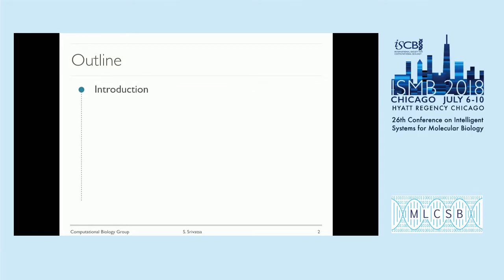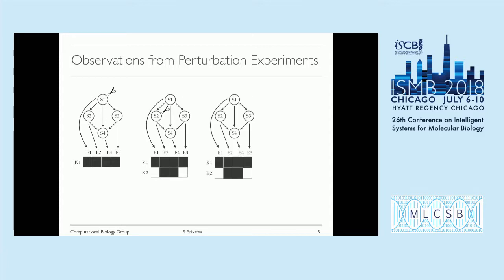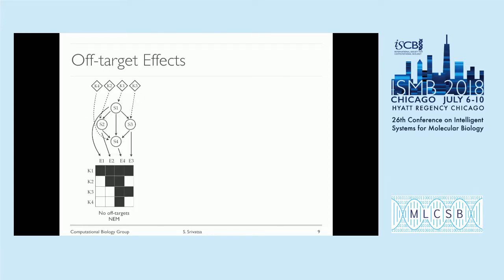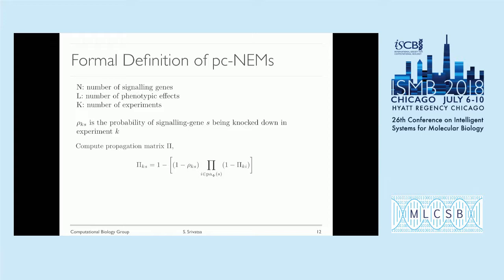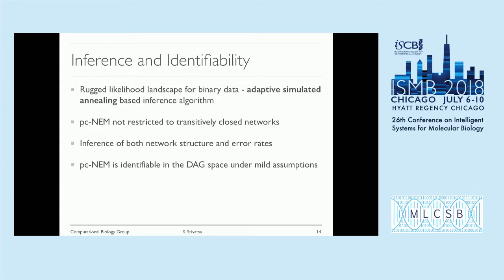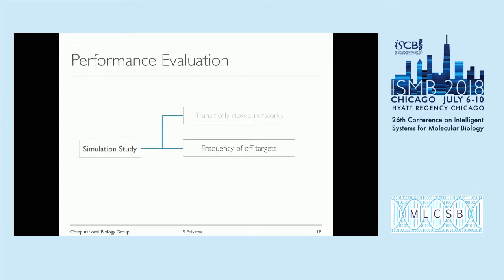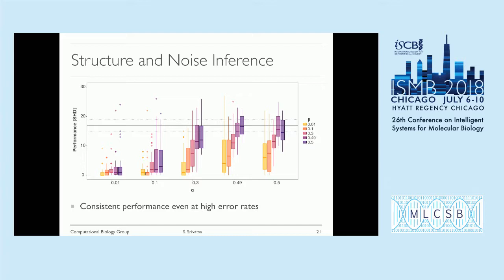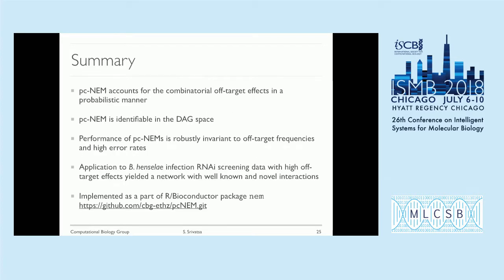Proceedings Presentation: Improved pathway reconstruction... - Sumana Srivatsa - ISMB 2018 MLCSB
Proceedings Presentation: Improved pathway reconstruction from RNA interference screens by exploiting off-target effects - Sumana Srivatsa - ISMB 2018 MLCSB